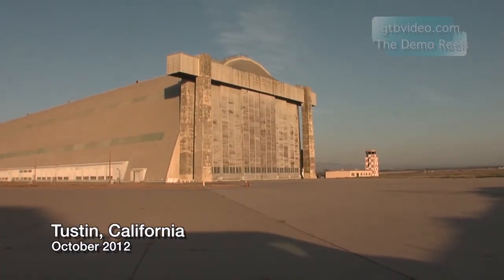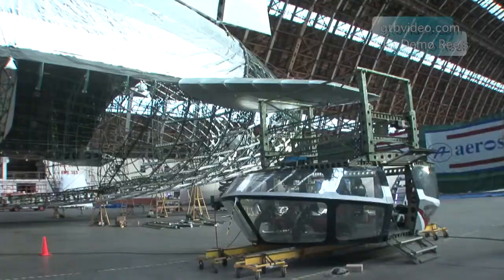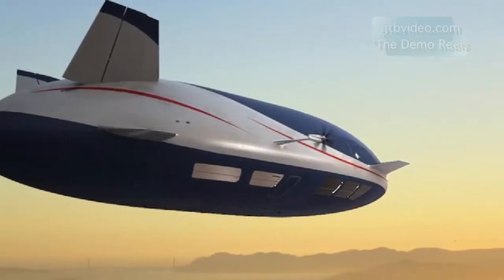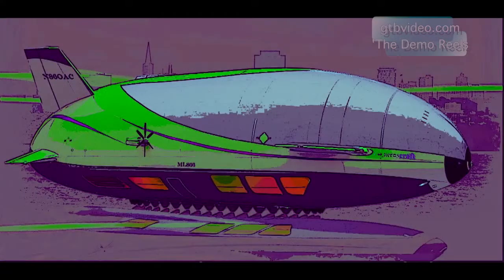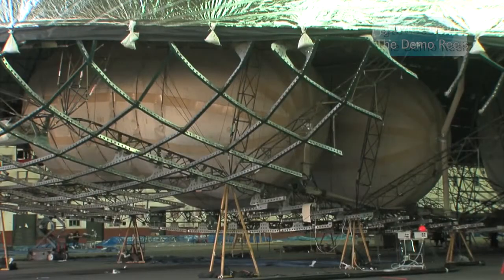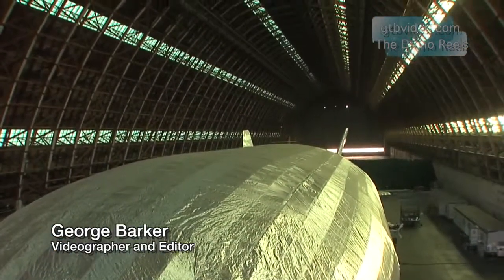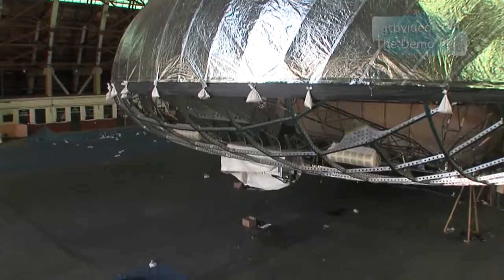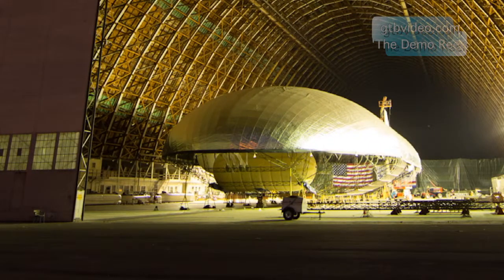Tustin Airship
New type of lighter-than-air vehicle being built by Aeroscraft in one of the historic hangers at the former Marine Corps Air Station (MCAS) Tustin, California. Aired on PBS SoCal's "Real Orange" news program, October 2012.  George Barker, Videographer & Editor.  Edited with Edius.